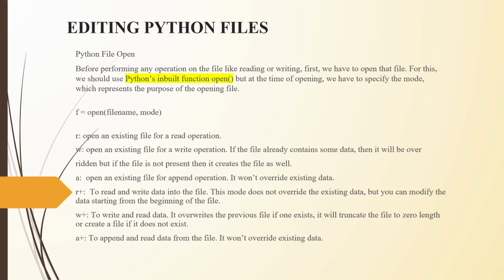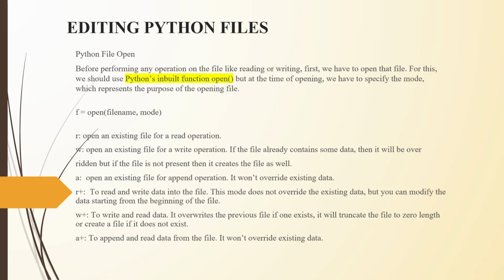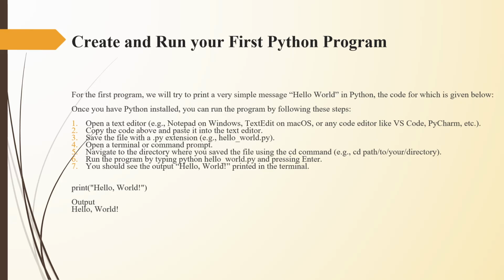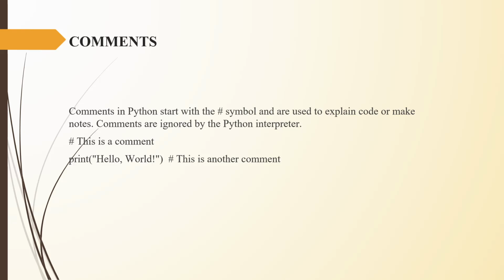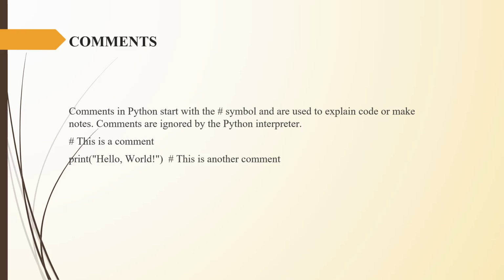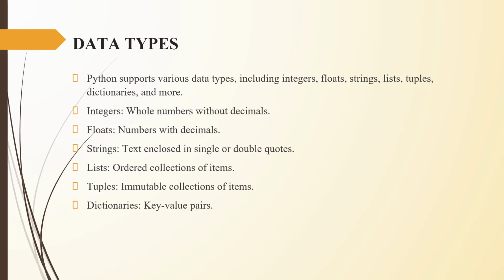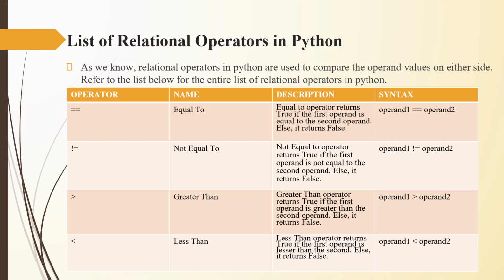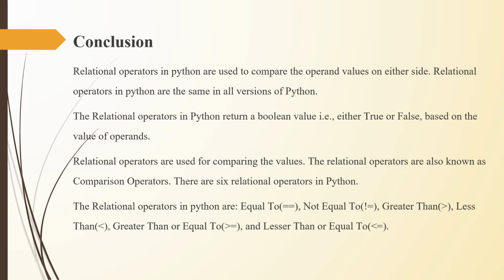Editing Python Files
Mrs.shilpa.V